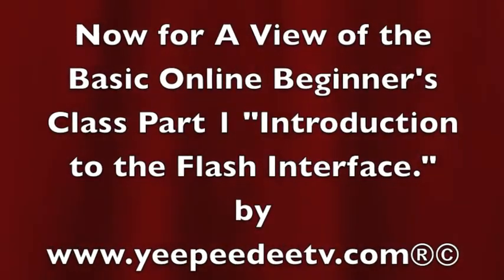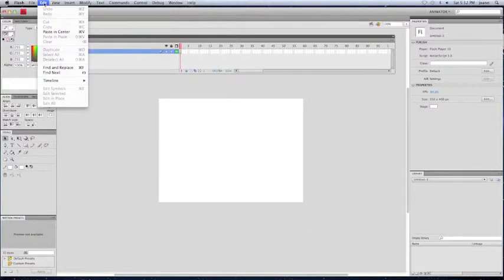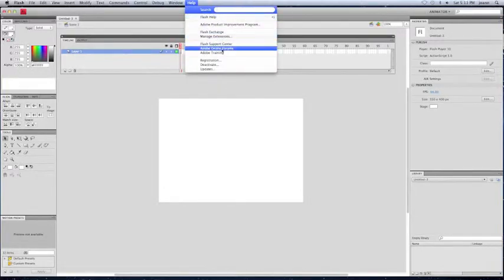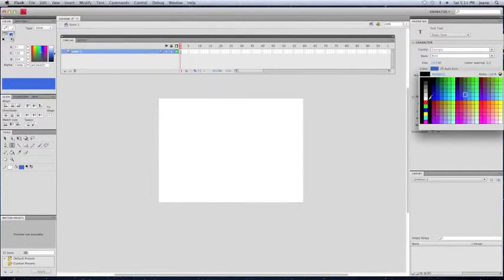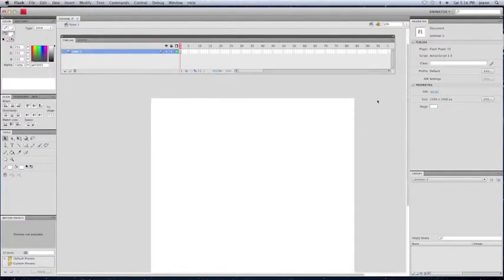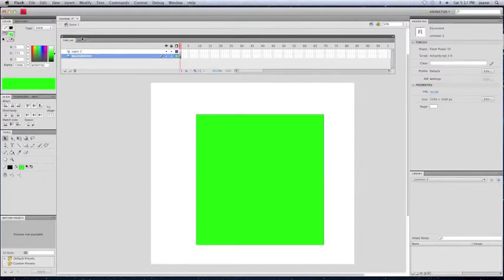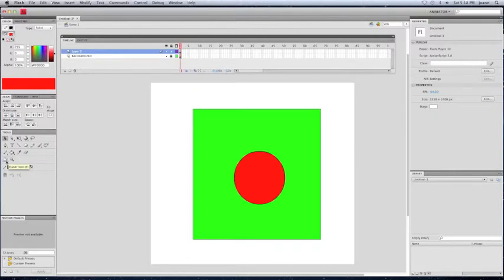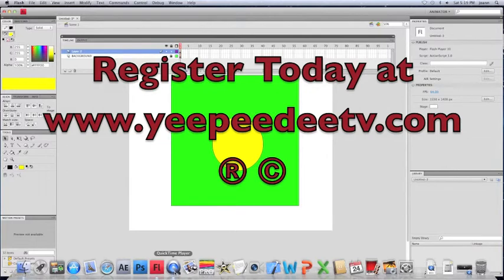flashexamplecoursebyjoannpinkneywilcoxtosubmit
Example of affordable courses online.